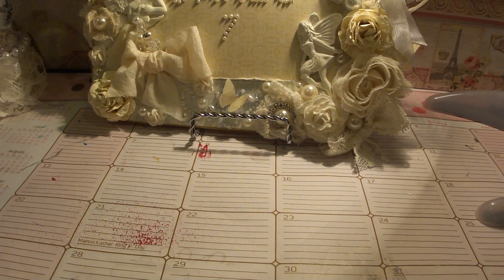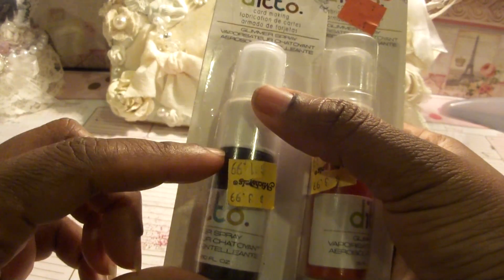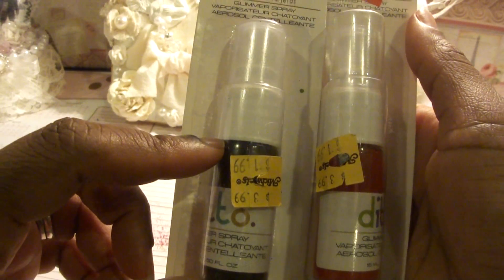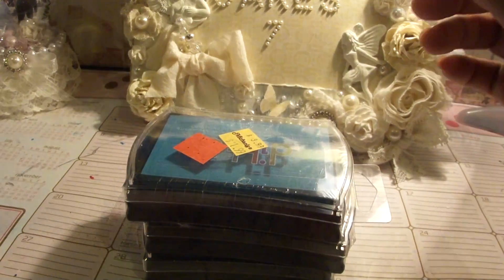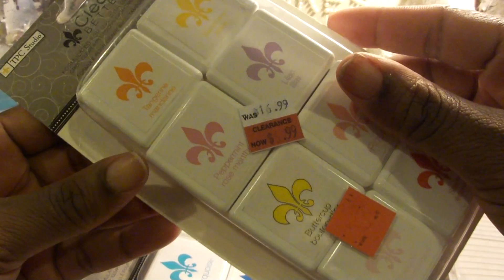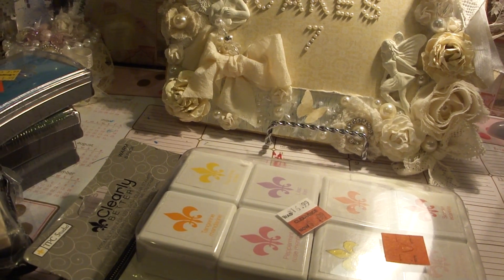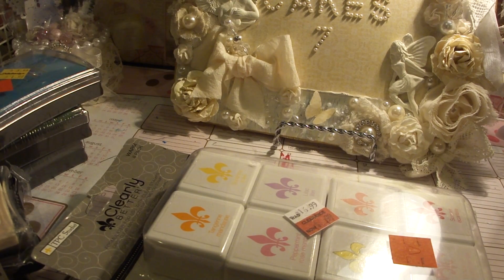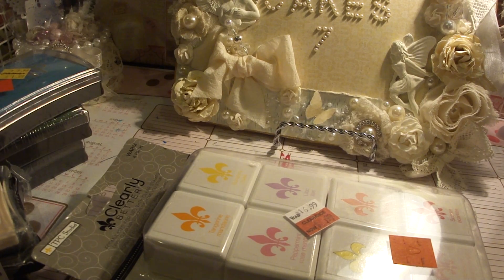Michaels 90% off Haul Vid 5 of 5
Well thats all folks : )
See ya soon
God Bless!
xoxo
Glo